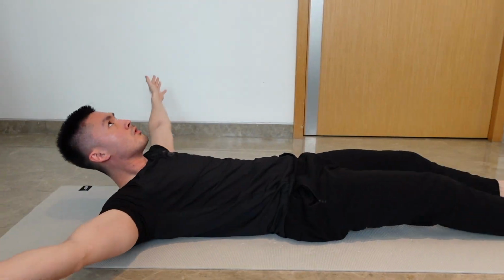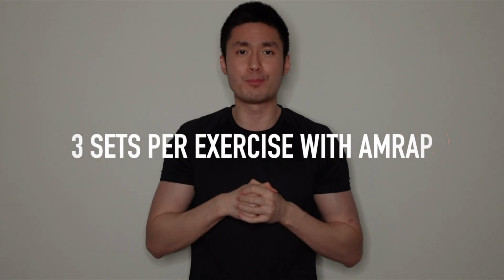Home Abs Workout For Skinny Guys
Here is a Home Abs Workout For Skinny Guys to Build Their Abs at Home! Try this routine out for yourself and let me know how it goes!

My Recommended Supplements Below

✅ Mass Gainer Supplement 🔥

✅ Whey Protein 🔥

✅ Vitamin D 🔥

✅ Fish Oil 🔥

Recommended Gym Tools

✅ Best Over-Ear Headphones 🔥

✅ Best In-Ear Headphones 🔥

✅ Wrist Wraps 🔥

✅ Weight Lifting Strap 🔥

Recommended Home Workout Tools

✅ Weighted Vest 🔥

✅ Adjustable Dumbbell to Barbell Set 🔥

✅ Pushup Handles 🔥